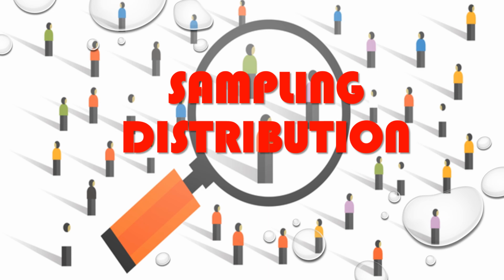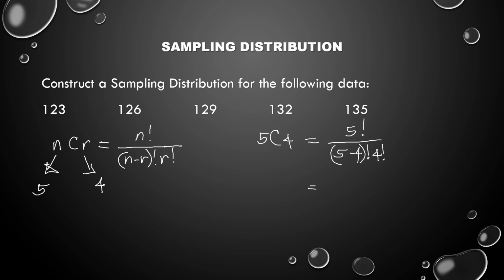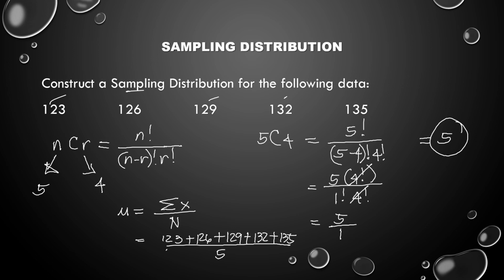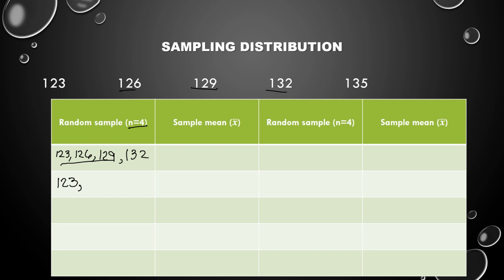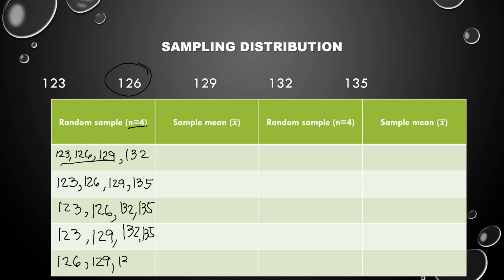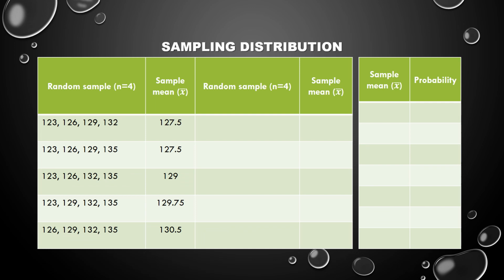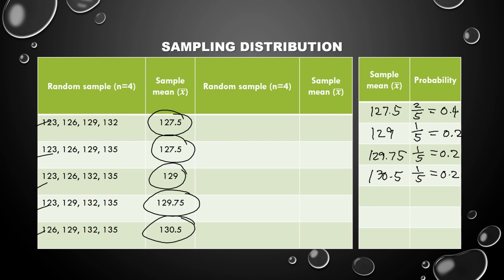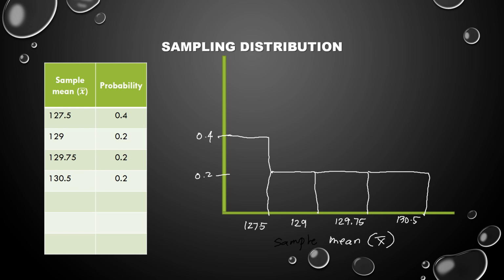Sampling Distribution part 2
The video discusses the steps in constructing a sampling distribution.